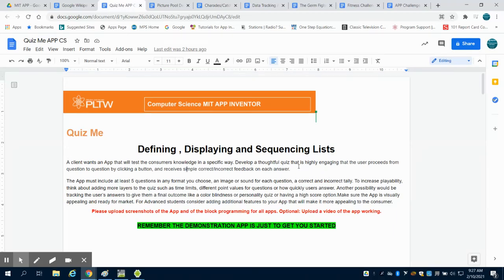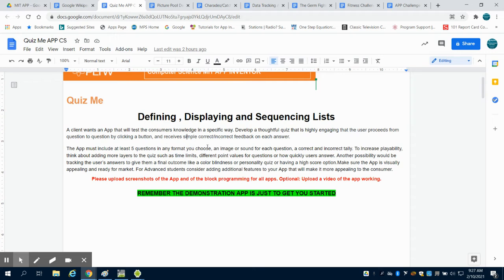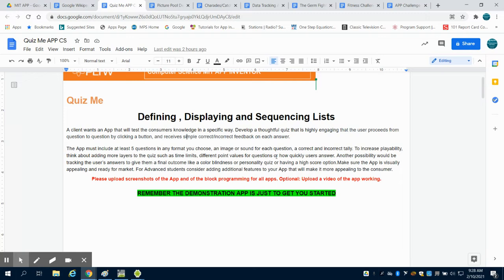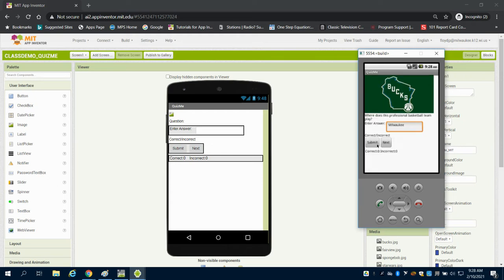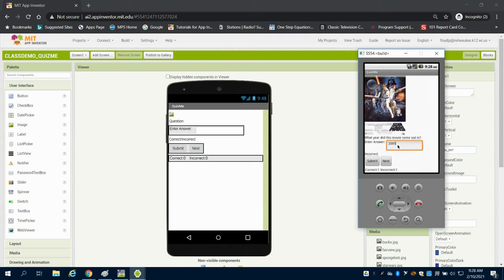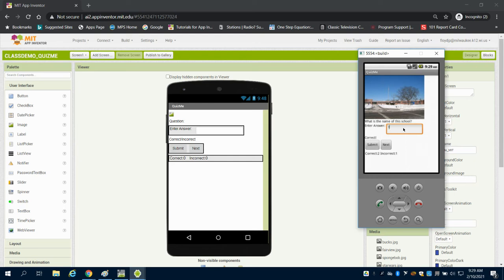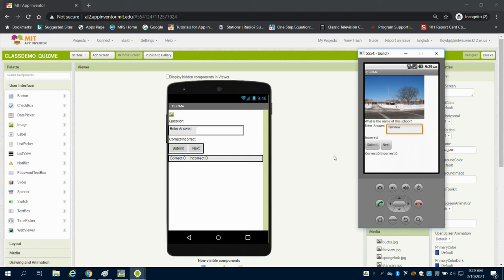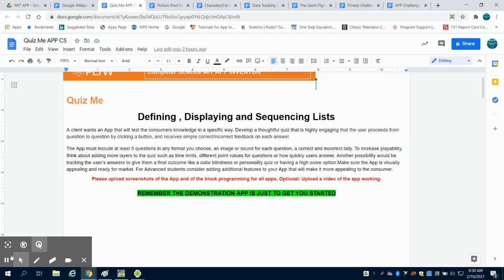Overview for Quiz Me App MIT APP INVENTOR 2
Overview for Quiz Me App MIT APP INVENTOR 2 PLTW APP CREATORS